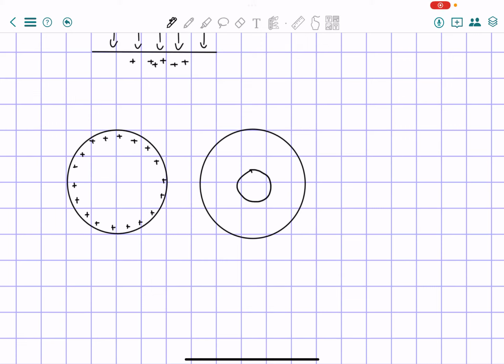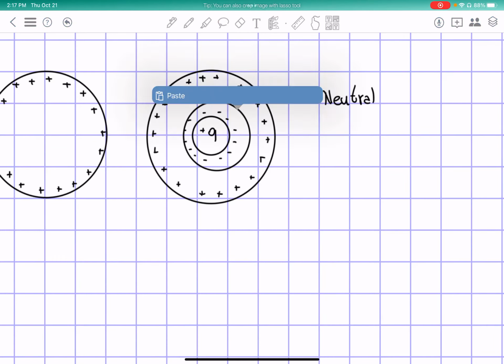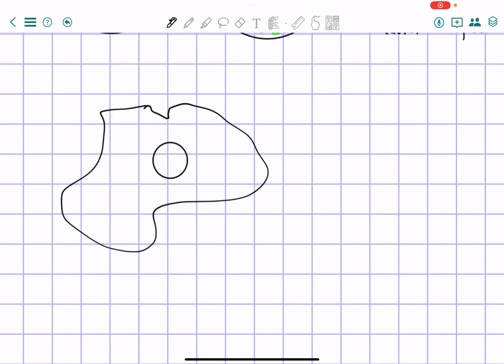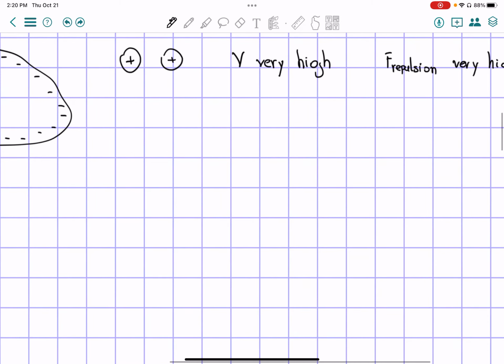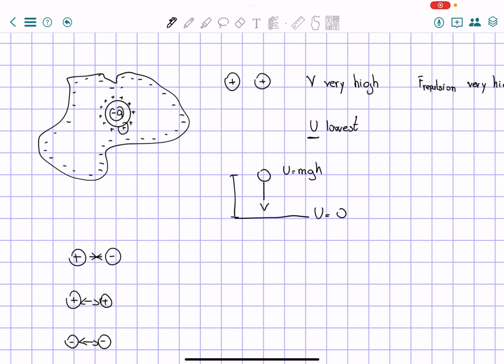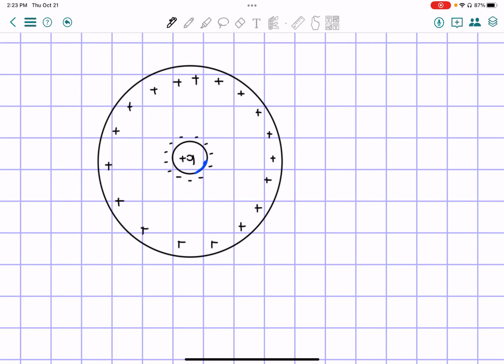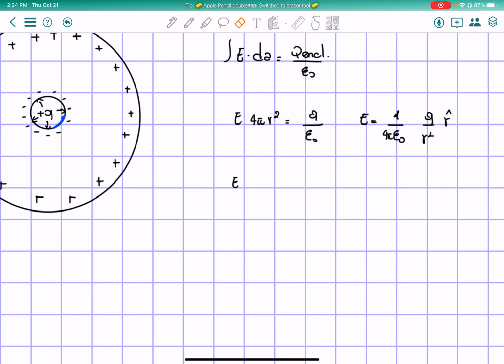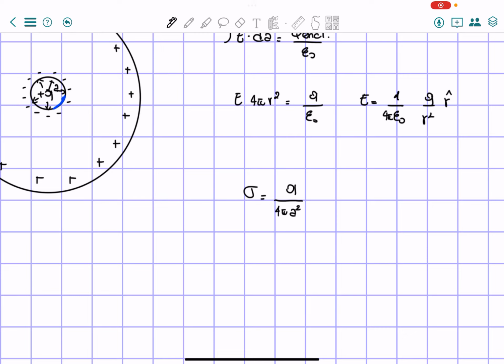Hollow Conductors Introduction to Electrodynamics David J. Griffith 5.2